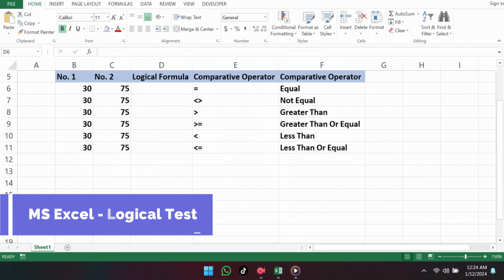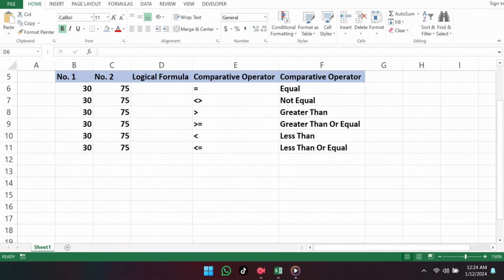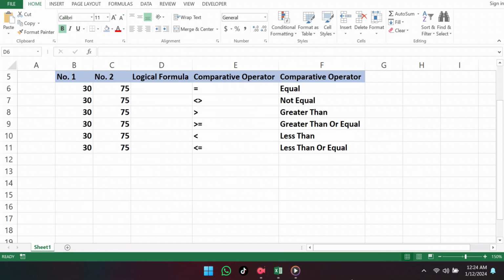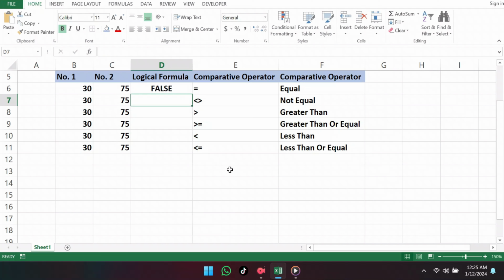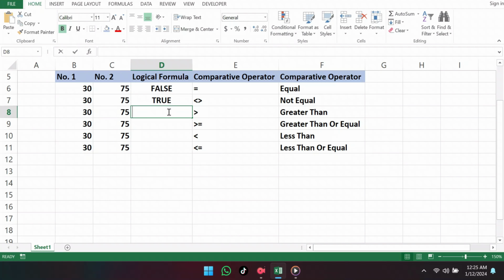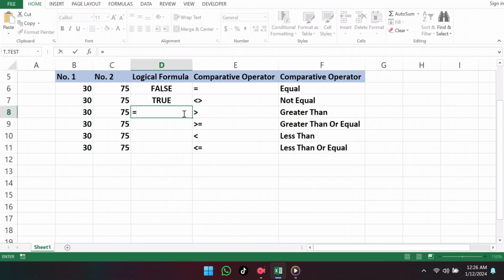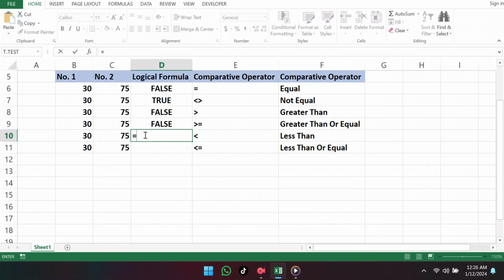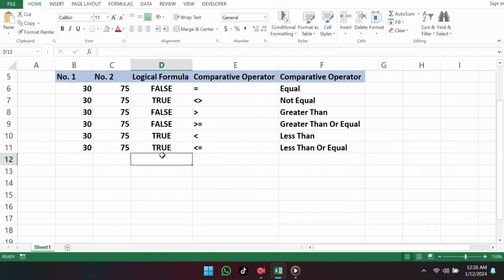How to Create a Logical Test in Excel | Microsoft Excel Tutorial (2027)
In this video I show you how you can make a logical test in Microsoft Excel. I show you everything that you need to learn about this software.

Chapters:
00:00:00 - Intro
00:00:10 - Comparing Two Numbers
00:01:11 - Not Equal to Operator
00:01:34 - Logical test for cell comparison
00:01:55 - Comparing Cells in a Spreadsheet
00:02:45 - Understanding Logical Formulas
00:03:04 - Essential Operators
00:03:23 - Like and Subscribe